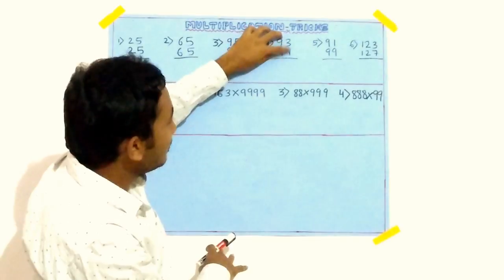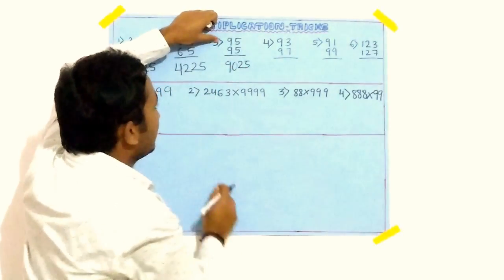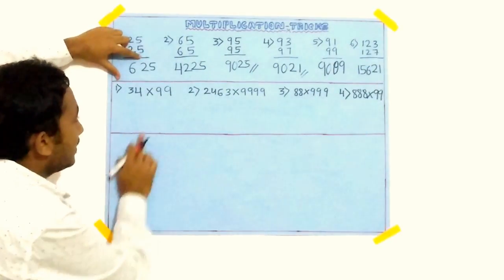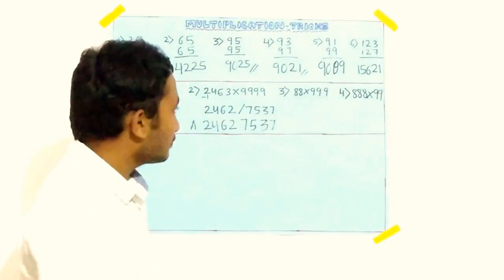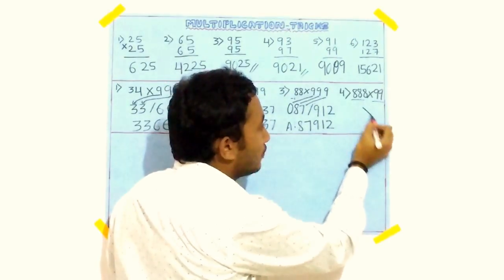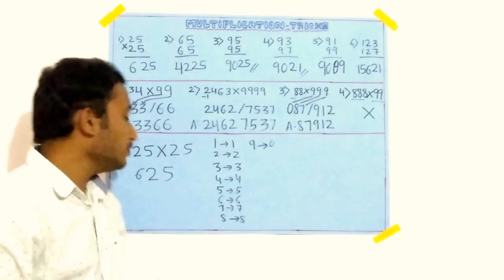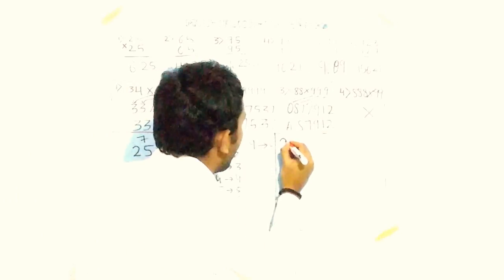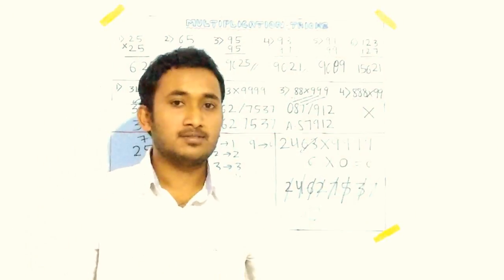FAST MULTIPLICATION TRICKS (45637869 x 99999999 = Answer in 3 seconds!!!!!!!!!!)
This videos contains MULTIPLICATION TRICKS that helps you to boost your calculation speed and accuracy.